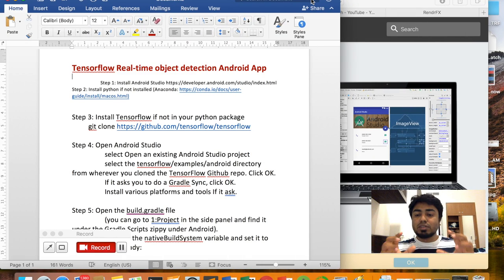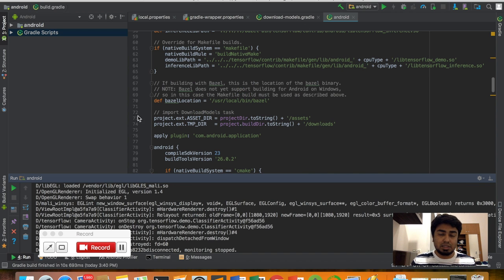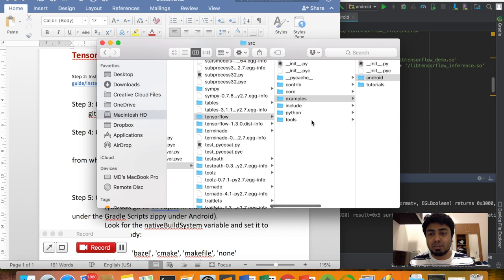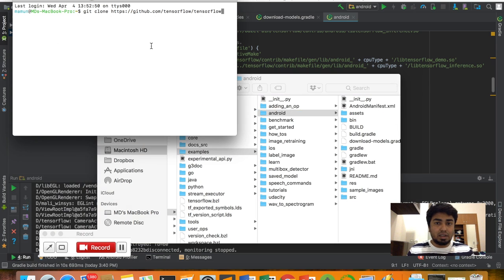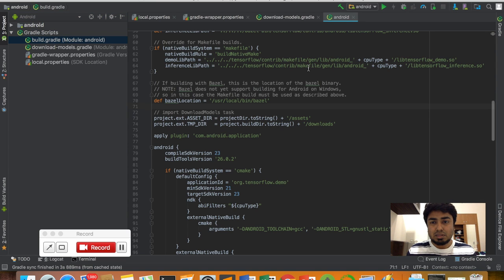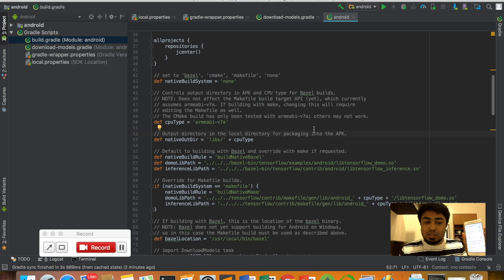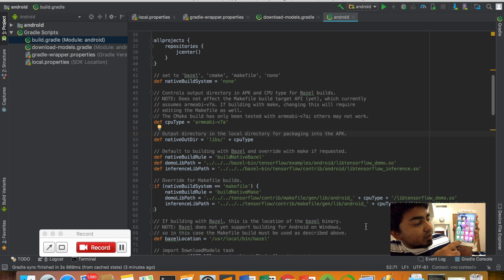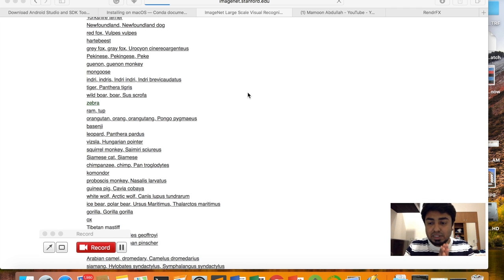Tensorflow Android: Real-time Object Detection in 6 steps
Step 3: Install Tensorflow if not in your python package
Step 4: Open Android Studio
  select Open an existing Android Studio project
Select the tensorflow/examples/android directory from wherever you cloned the TensorFlow Github repo. Click OK.
  If it asks you to do a Gradle Sync, click OK.
  Install various platforms and tools If it asks.
Step 5: Open the build.gradle file
  (you can go to 1:Project in the side panel and find it under the Gradle Scripts zippy under Android).
  Look for the nativeBuildSystem variable and set it to none if it isn't already:
  // set to 'bazel', 'cmake', 'makefile', 'none'
  def nativeBuildSystem = 'none'
Step 6: Click the Run button (the green arrow) or use Run - Run 'android' from the top menu.
  If it asks you to use Instant Run, click Proceed Without Instant Run.